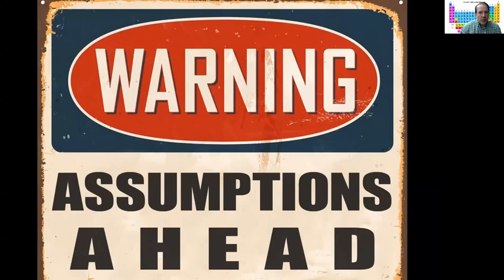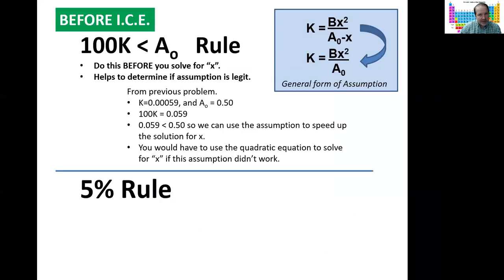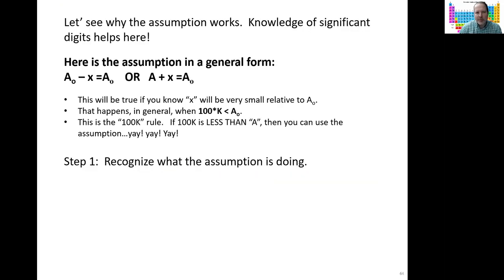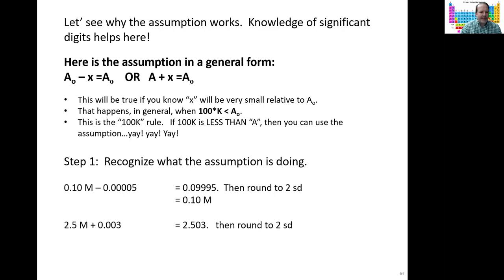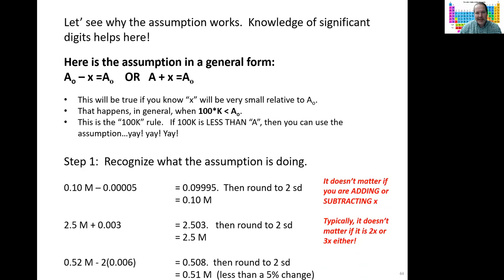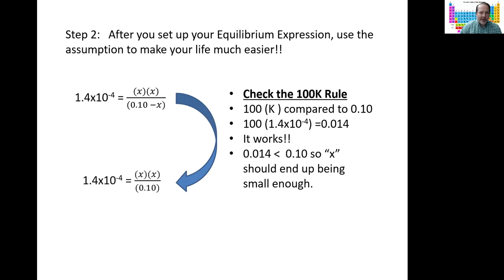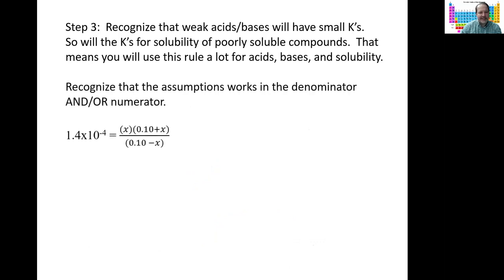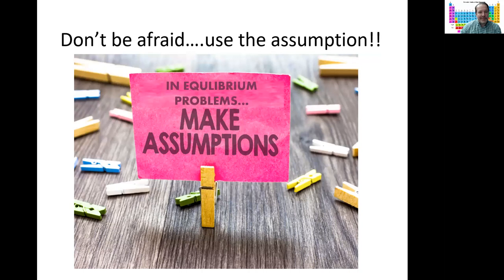Using the assumption in Equilibrium problems - Chemistry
In General Chemistry, we come across problems that are hard to solve but then can become much easier using an assumption.  This assumption shows up in the Equilibrium problems involving weak acids, weak bases, buffers, and solubility problems.  This makes life easier, faster, and just as accurate.